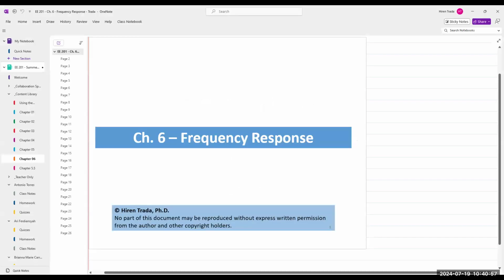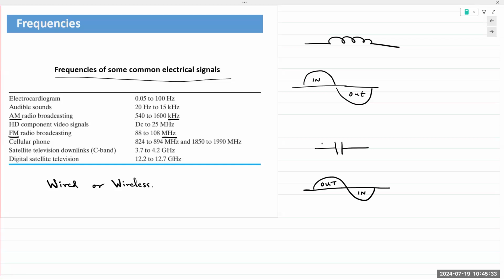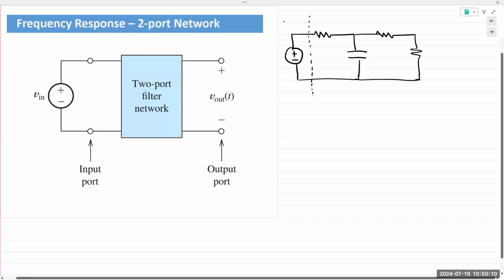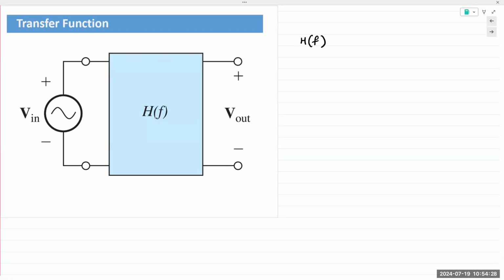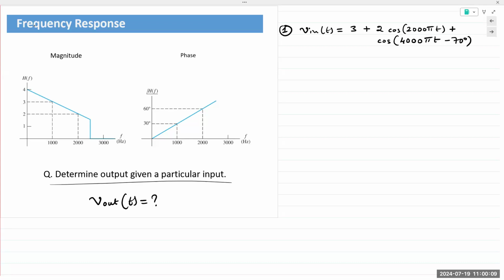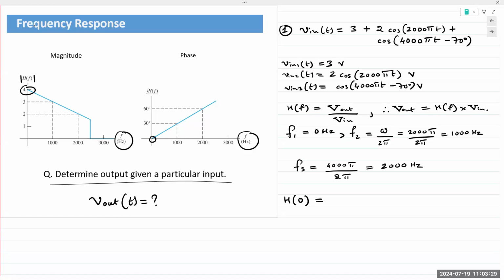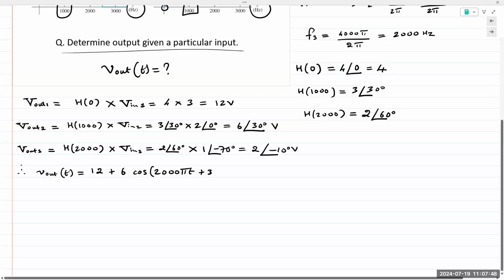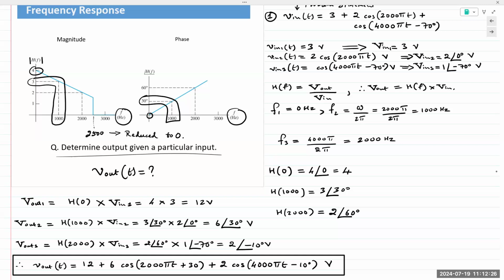EE 201-01 - Lec 21 - 24_07_19 - Ch 6 (Freq Resp)